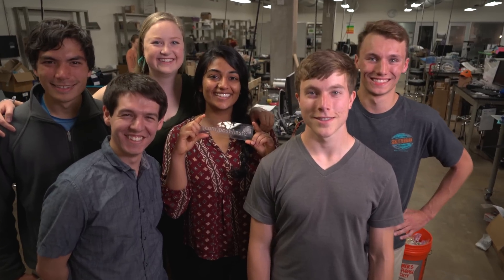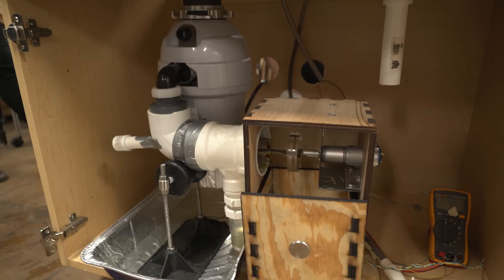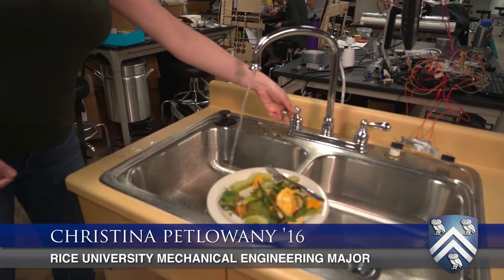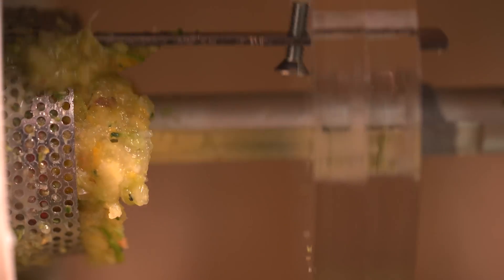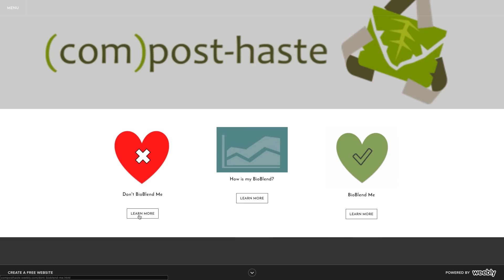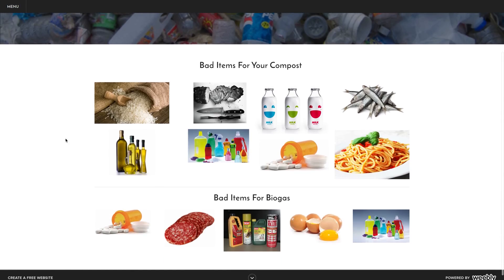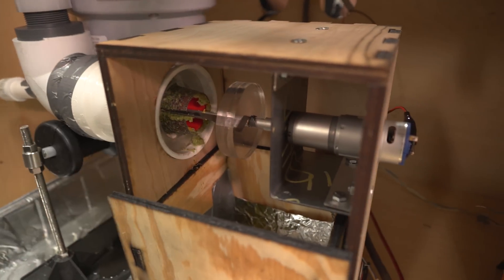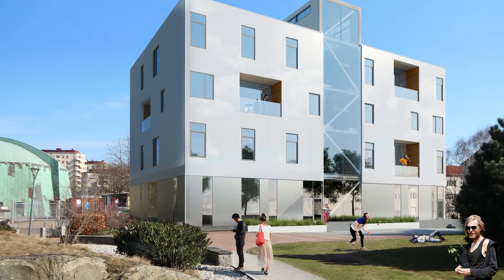Rice University engineering students’ device makes composting easier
Rice engineering students invent a device to separate compostable materials from food waste processed by a garbage disposal.